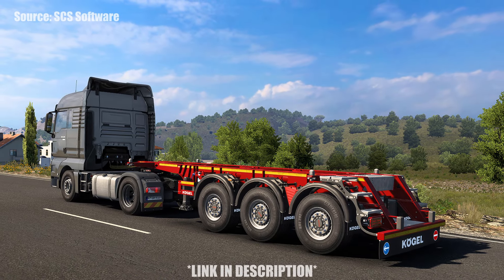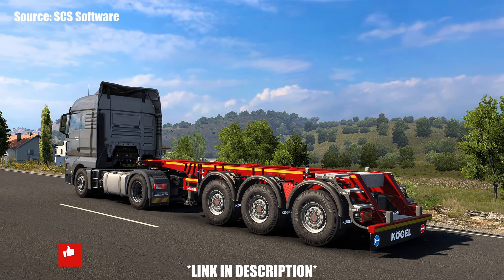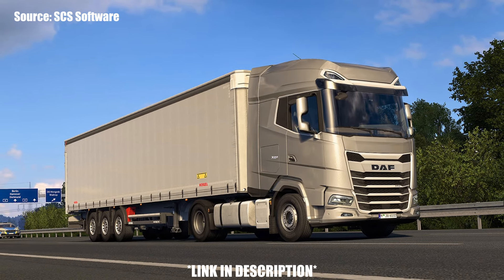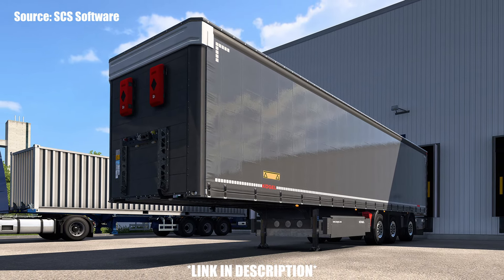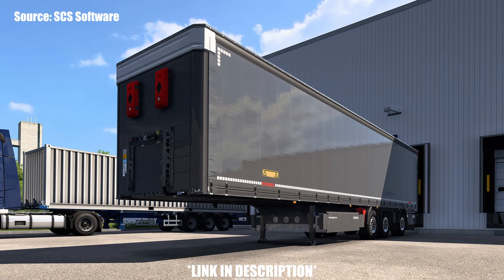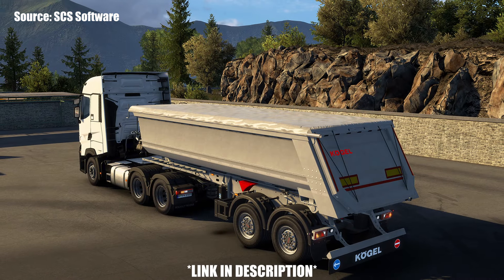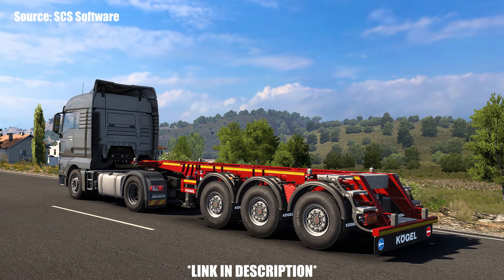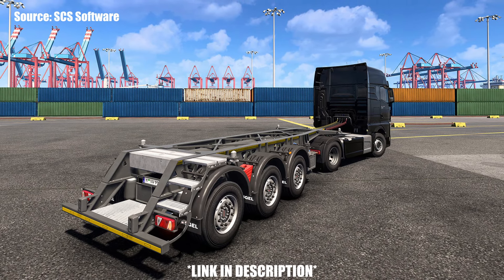KÖGEL TRAILER PACK DLC CONFIRMED! | Euro Truck Simulator 2 (ETS2) | Prime News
KÖGEL TRAILER PACK DLC CONFIRMED! Join Prime Simulation as he talks about the upcoming Kögel Trailer Pack DLC for Euro Truck Simulator 2 (ETS2)!

Top Supporters! ► Aconic

Chapters:
00:00 - Intro
00:20 - Kögel Trailer Pack DLC